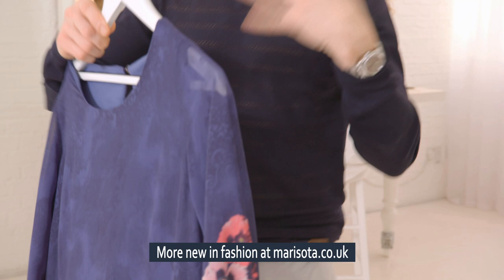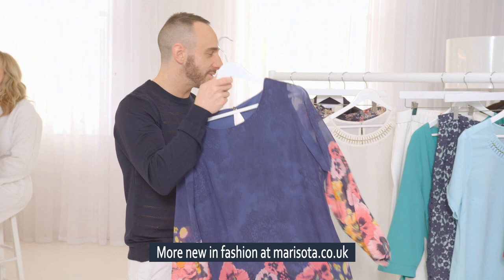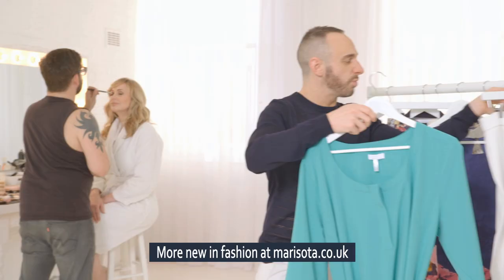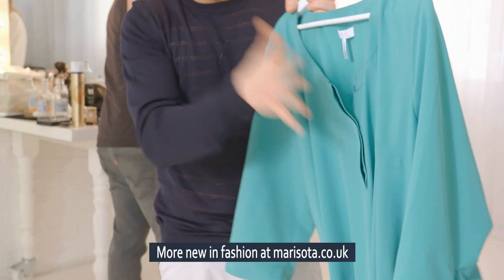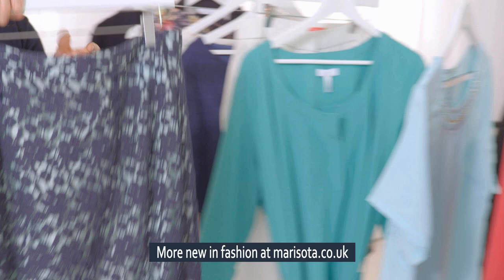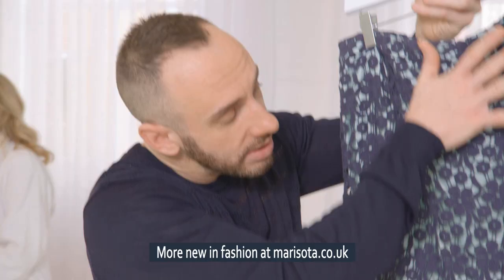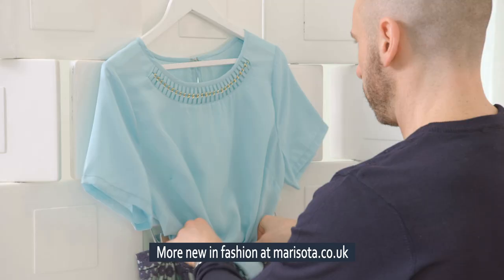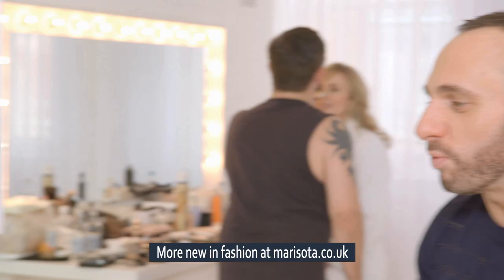Mark Heyes Style Secrets How to wear Pencil Skirts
TV Stylist Mark Heyes talks through how to wear Pencil Skirts and how he has designed his new AVA skirt to flatter your shape.